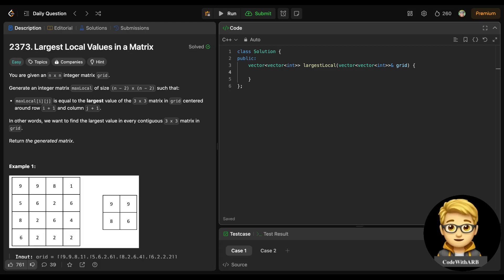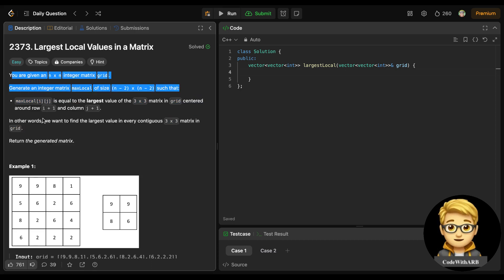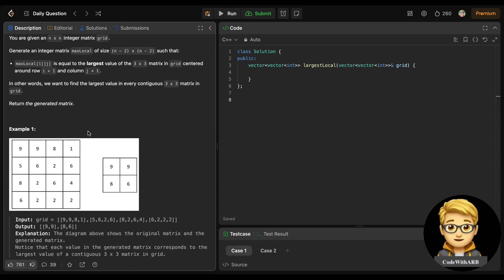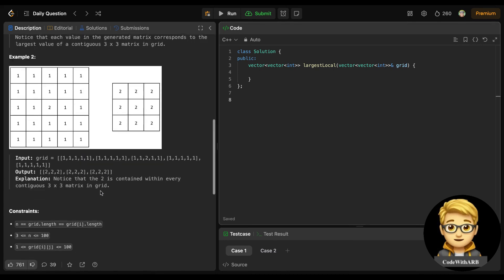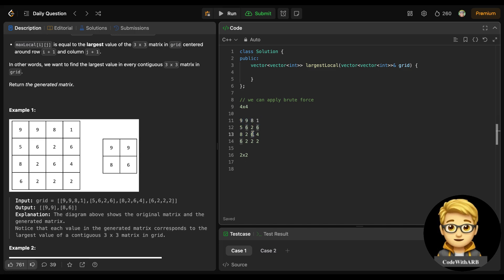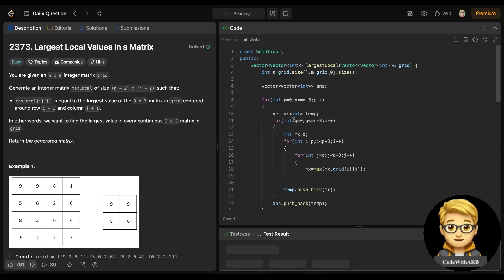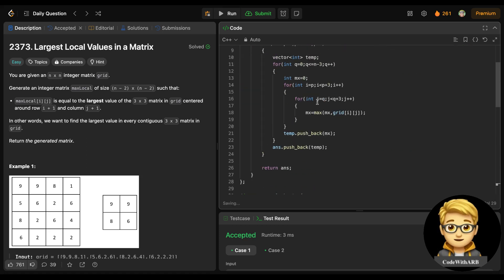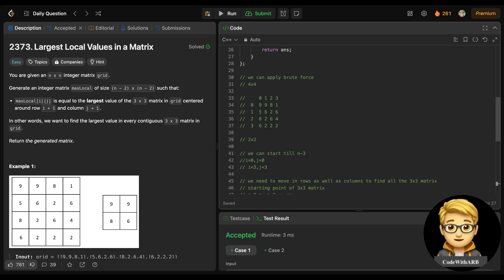Largest Local Values in a Matrix (LeetCode 2373)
Watch at 1.25x or 1.5x

In this Video, i have explained the solution of Largest Local Values in a Matrix  problem. Here, i have explained intution and implementation for this problem. We also analyzed its Time and Space Complexity.

0:00 Ignore this
0:33 Understanding the Question
4:00 Building Intution
07:40 Approach
14:10 Implementation
17:36 Time and Space Complexity